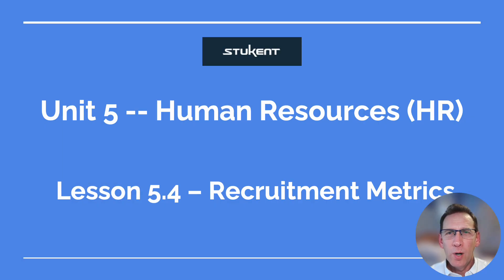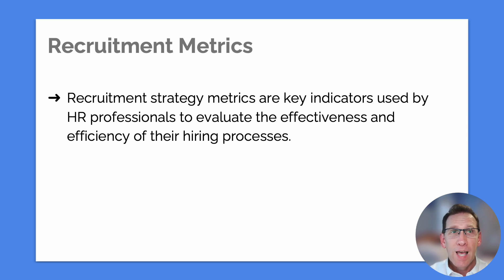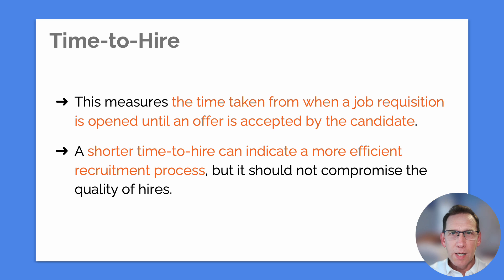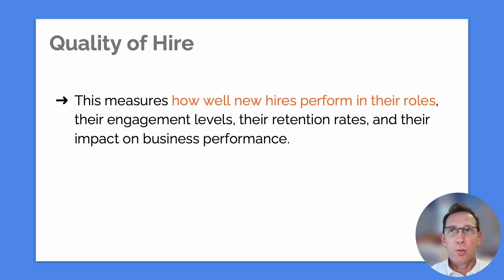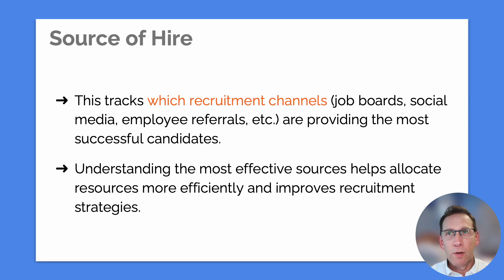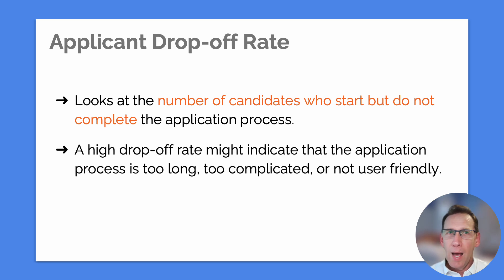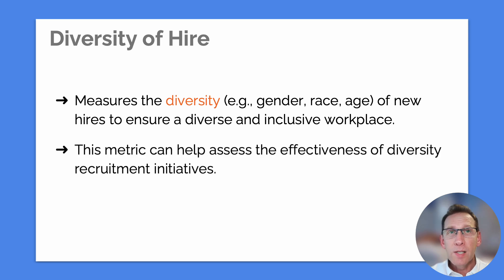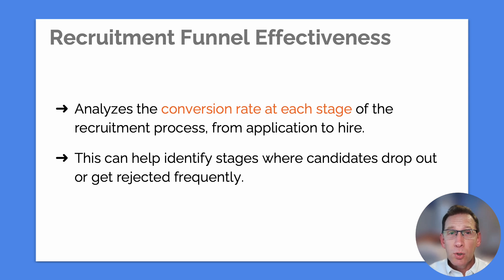Lesson 5-4 Recruitment Metrics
The objectives for this lesson are:
Identify key differences in recruitment strategies and outcomes.
Interpret how differences in recruitment strategies may impact the effectiveness of a company's recruitment process.